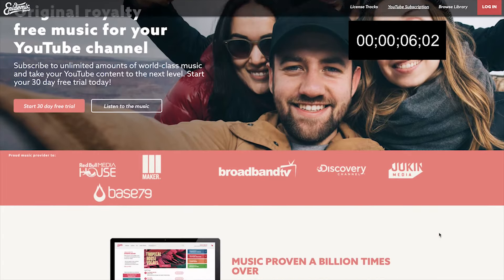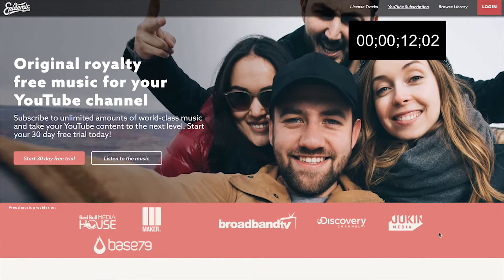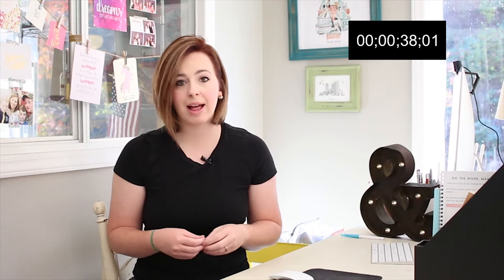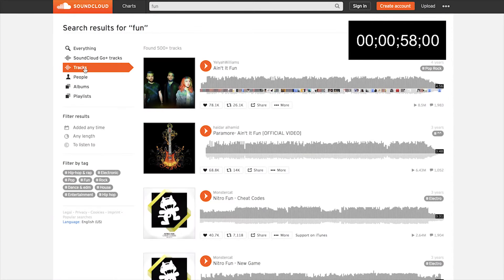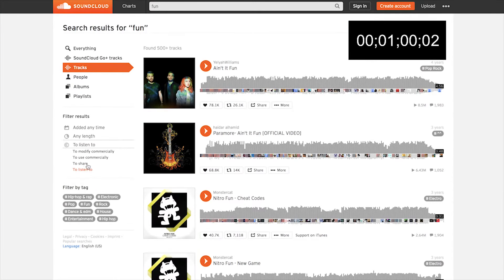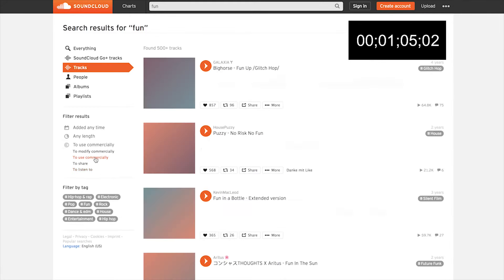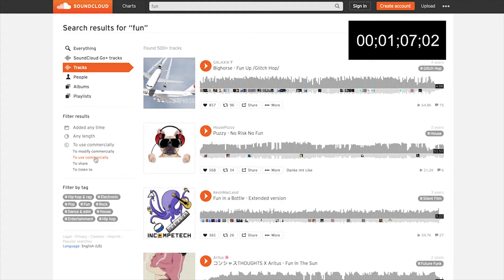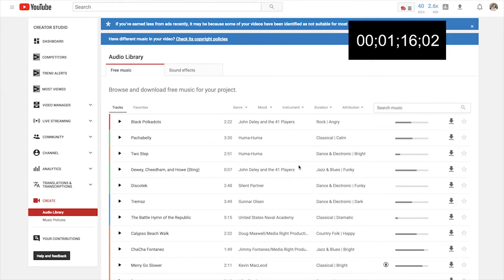How to Find Music for YouTube Videos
So you want to put music on your YouTube videos but you don't know where to start or how to find music for your YouTube Videos, I've got ya covered in this FIRST EPISODE of TWO MINUTE TIP TUESDAY.

My favorite music resources are:

Soundcloud [make sure to sort by tracks that permitted to use commercially]